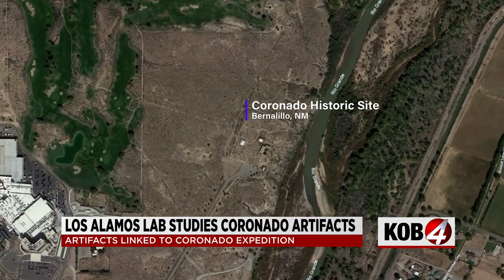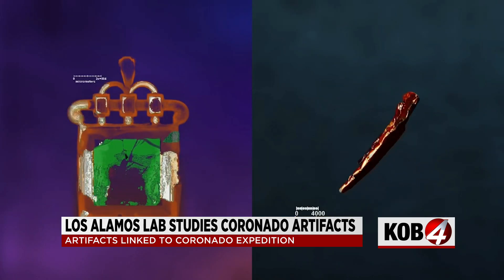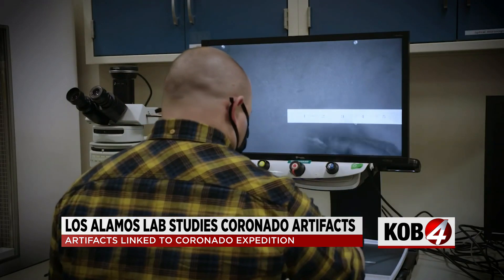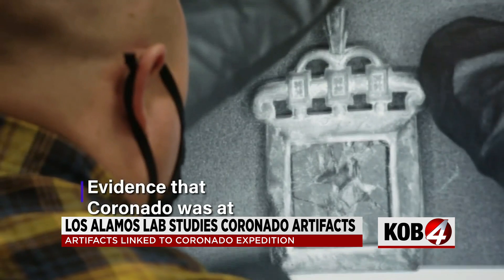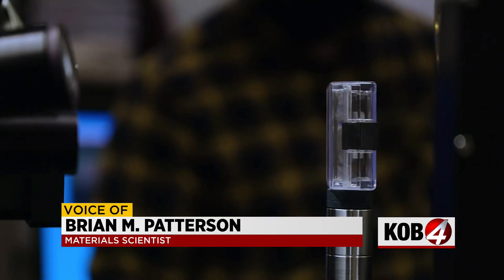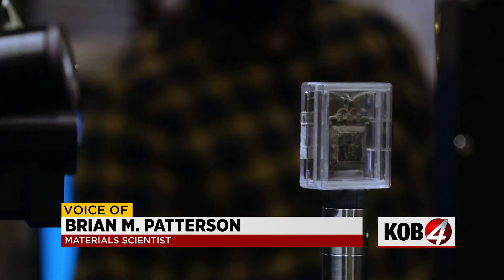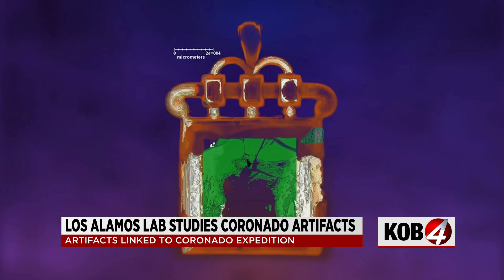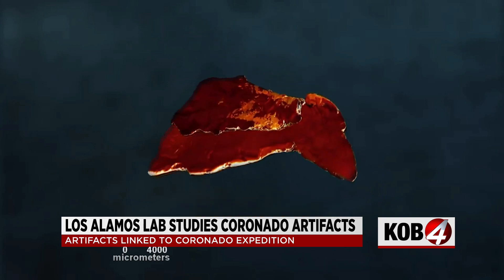LANL scientists study artifacts linked to Coronado Expedition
Los Alamos National Laboratory is now using its high-tech expertise to help New Mexico understand some deep parts of our past.